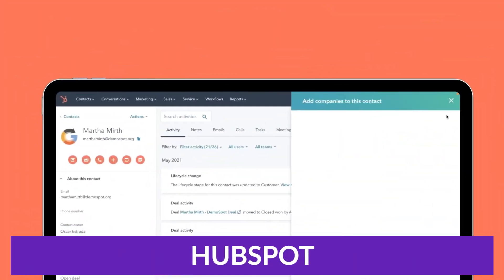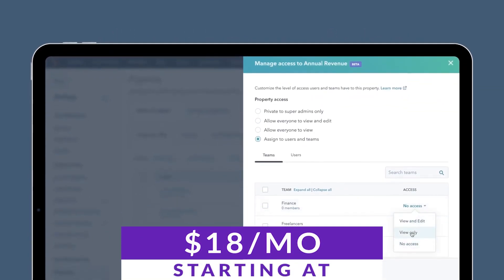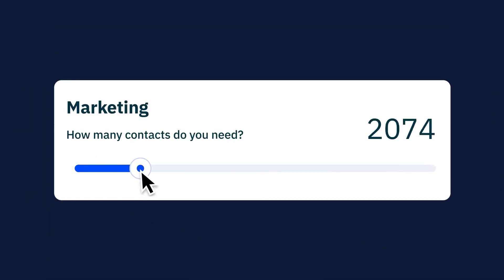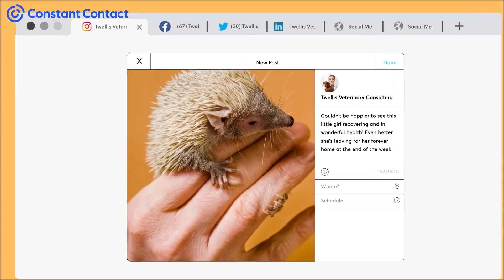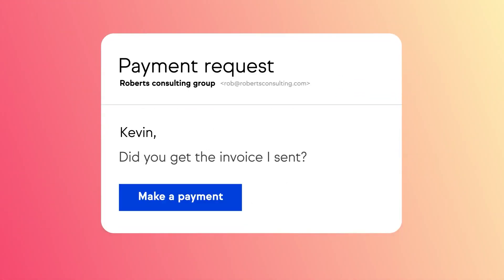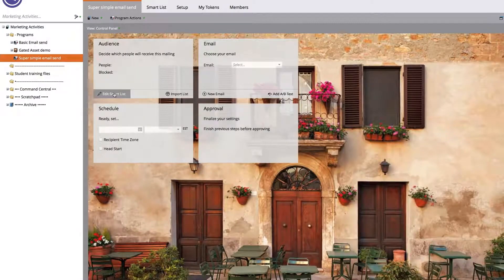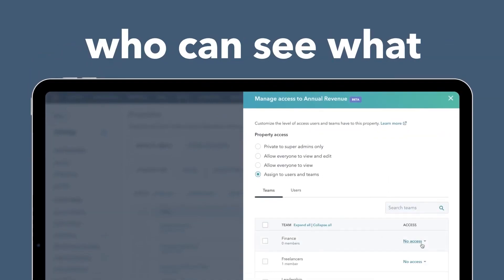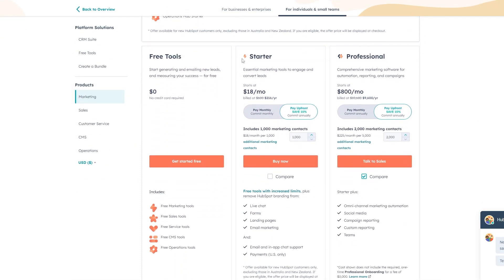5 Best Marketing Automation Platforms in 2024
Marketing automation platforms can help you streamline your business in powerful ways. Many of the tasks involved in growing your business online can be repetitive, tedious, and time-consuming. Automating these tasks will ensure important tasks get done efficiently and free up valuable time and money needed elsewhere. In this video we will cover the 5 Best Marketing Automation Platforms in 2024!

Timestamps ⏰
0:00 Intro
0:20 HubSpot
01:08 ActiveCampaign
01:36 Constant Contact
02:04 Keap
02:40 Adobe Marketo
03:13 Our Favorite